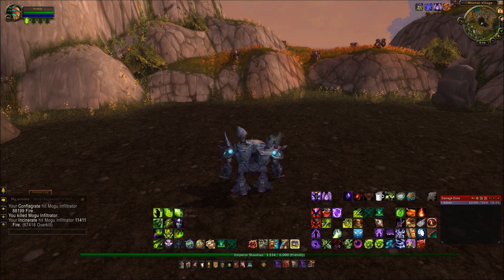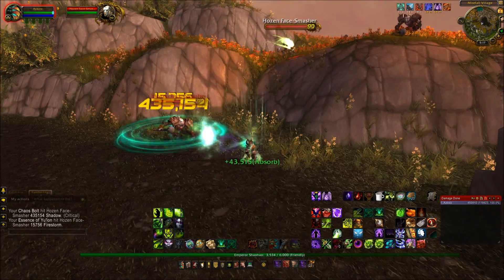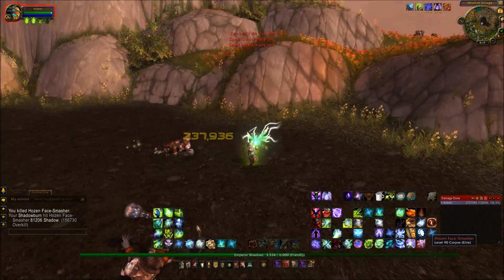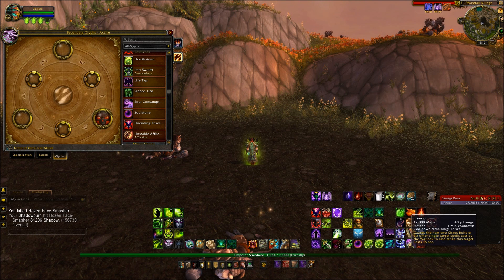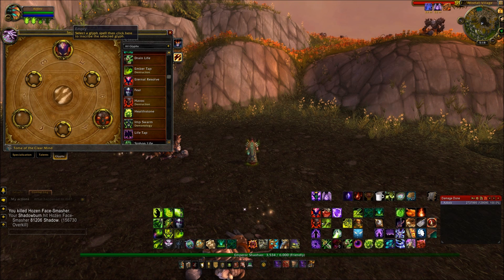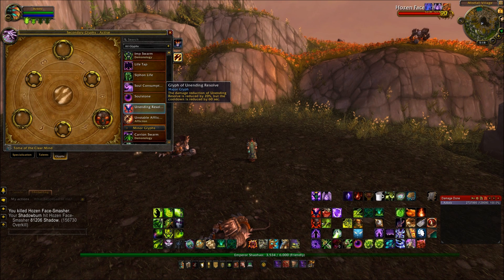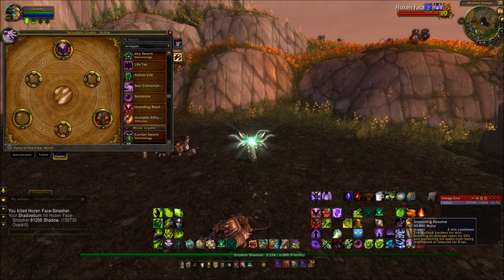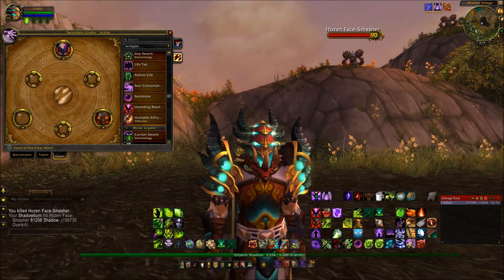WARLOCK: 3x Brand New Glyphs !! - WoW Patch 5.4 PTR !!